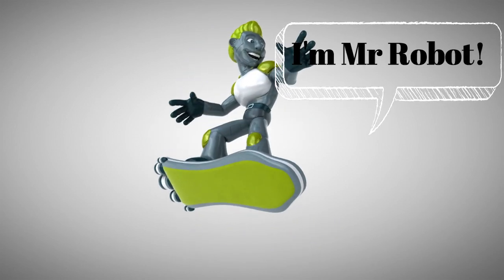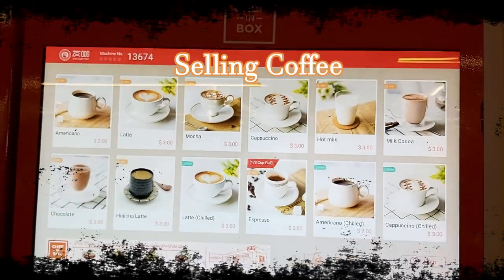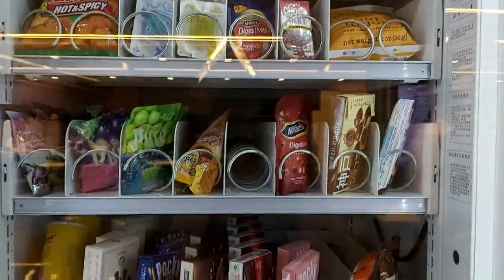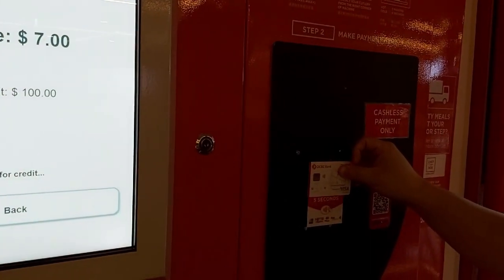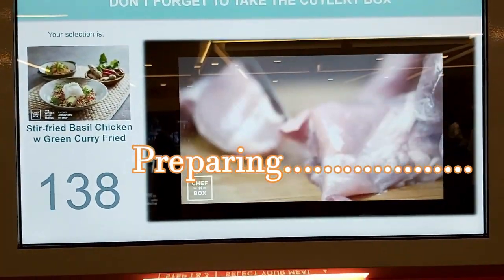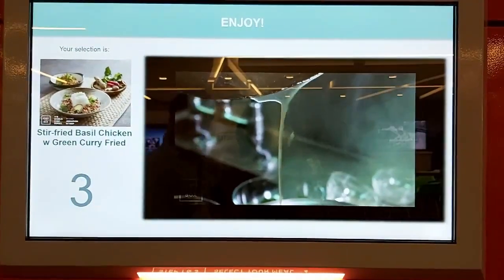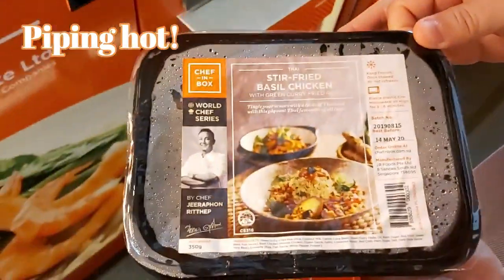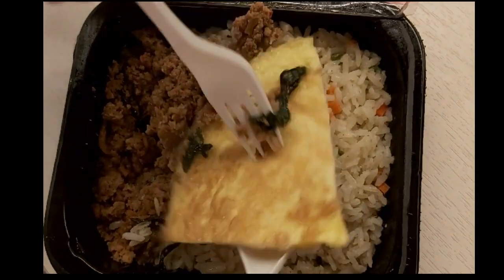Singapore Food Review – Chef in the Box Vending Machine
Hi everyone, I made this video, Singapore Food Review – Chef in the Box Vending Machine because I feel that robot is going to dominate our life. Hope you enjoy my video, Singapore Food Review – Chef in the Box Vending Machine.

Transcript for Singapore Food Review – Chef in the Box Vending Machine

Hi everyone, I’m Mr Robot. Have you seen my friends around you? In the foodcourt, you can see my friend helping to collect the dirty dishes and also delivering food to your table or even to the hotel rooms. Today, I’m going to share with you buying lunch and coffee from a machine. Come Join me.
These vending machines are operated by Chef in the box.
Chef in the box was established in 2001, with the vision of creating quality meals. They are halal certified and available in wide variety of cusines, local delights, Western, Malay, Indian and Japanese. They also contain no added preservatives, additives or artificial flavorings, making them more nutritious than alternative quick meal solutions such as instant noodles or fast food!
It is lunch time. Should we try the food cooked by the vending machine? Will be as nice as the one cooked by human? We press the hot button, confirm and deliver. Next, we make the payment through credit card. We choose the Stir Fried Basil Chicken. We collected the disposable cutlery from the vending machine. Counting down to our food: 3,2,1, 0. It is very hot! This is the stirred fried Basil Chicken. Iddakimasu. The rice and chicken tastes ok but the egg is abit rubbery. For the price of $7, it is abit expensive. But if all the shops are closed. Why not order from the vending machine. So, is this Basil Chicken appealing to you? These are the locations of the Chef in the box vending machine.
Recommended videos for Singapore Food Review – Chef in the Box Vending Machine

Chef In Box Coffee Vending Machine (Singapore)
SuesKawaiiCollection

            Chef-in-Box VendCafe - Singapore's First Vending Machine Cafe
CHEF-IN-BOX VENDCAFÉ